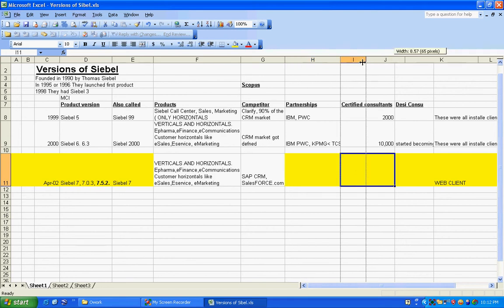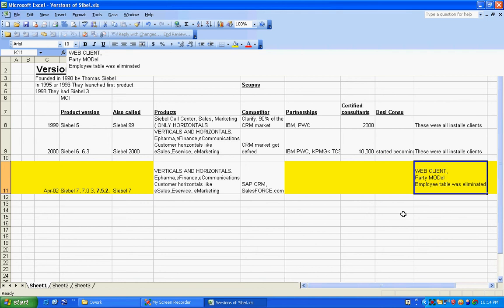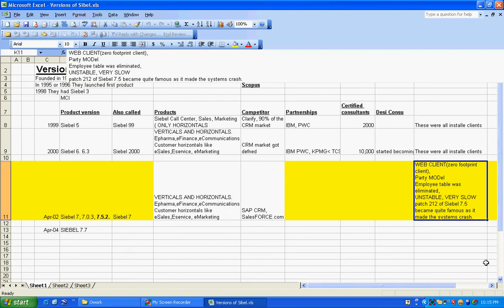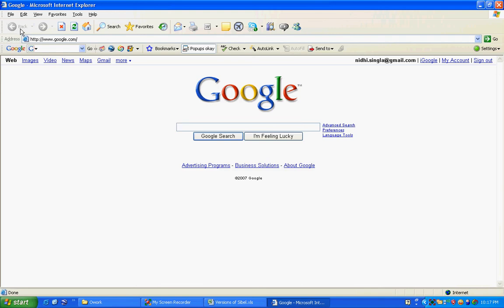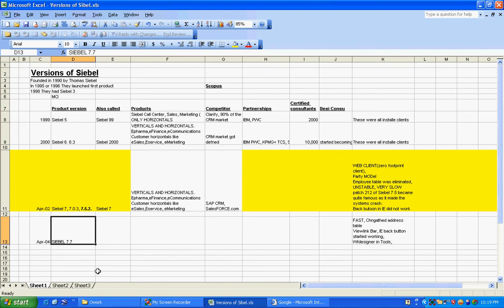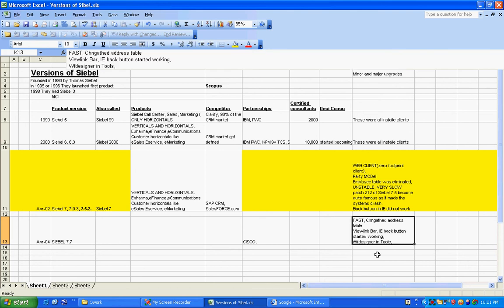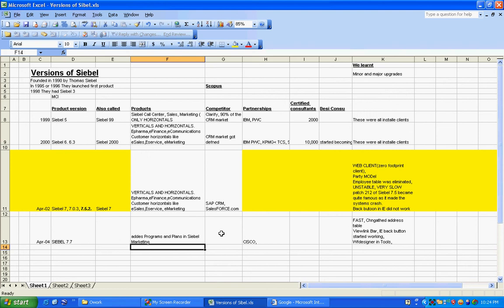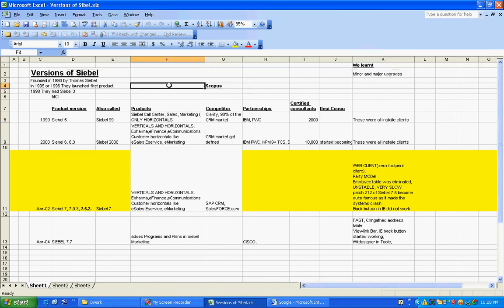versions of siebel_split2.avi